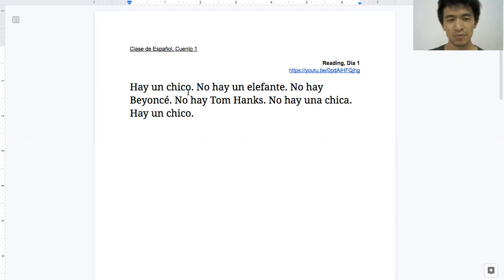Learn Spanish on YouTube: Reading for Day 1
Please watch the Day 1, Class Video first. This is a reading of what we went over in Day 1.